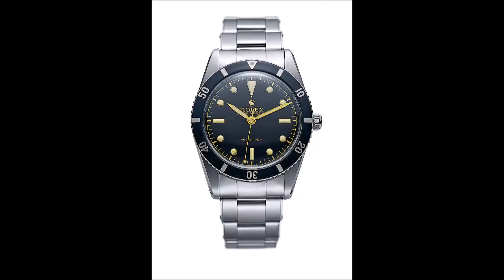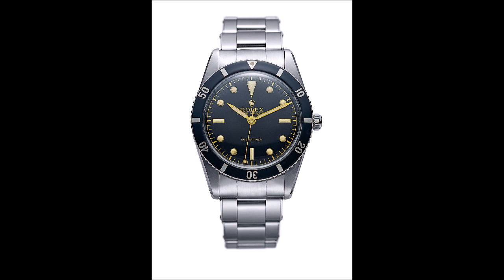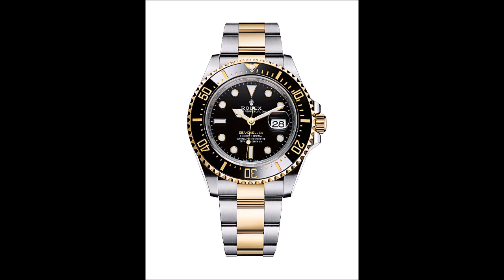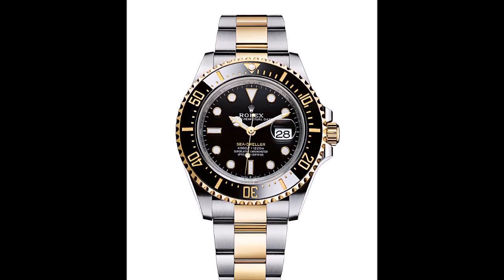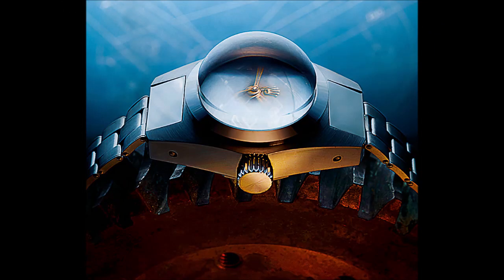Tools for the Depths The Dive Watches of Rolex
Dive watches from Rolex are highly sought after. And it’s no wonder with such an exciting history, a number of noteworthy collaborations, unique designs and robust, accurate in-house movements. We explore the various models in this feature from the WatchTime archives. Tools for the Depths The Dive Watches of Rolex. Tools for the Depths The Dive Watches of Rolex. Tools for the Depths The Dive Watches of Rolex.